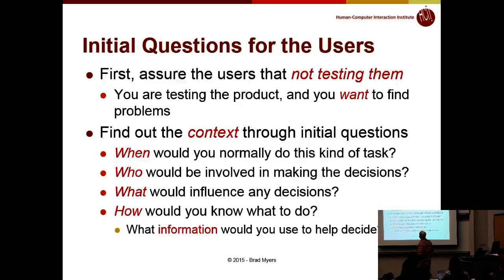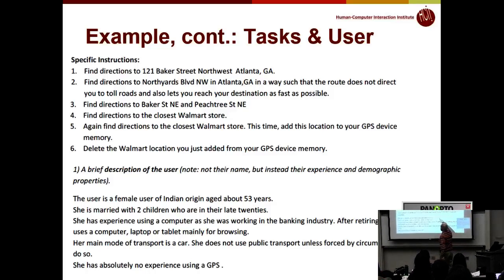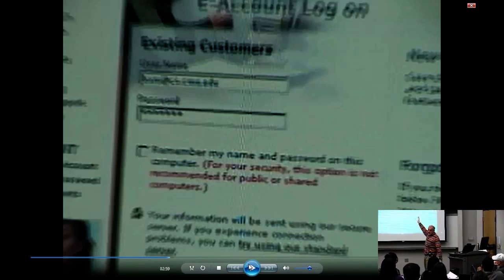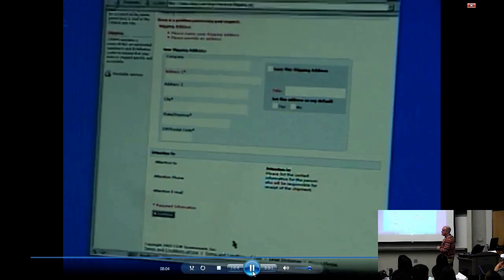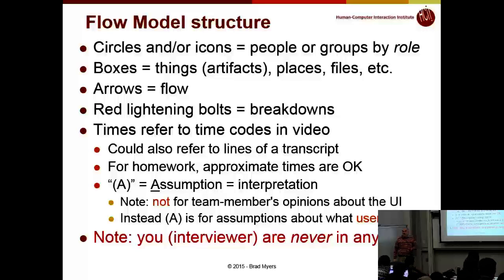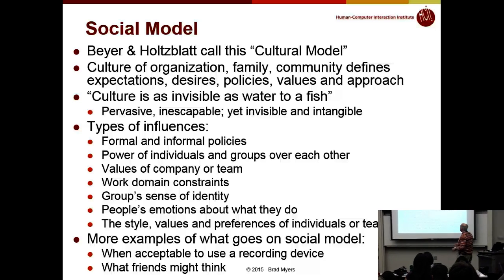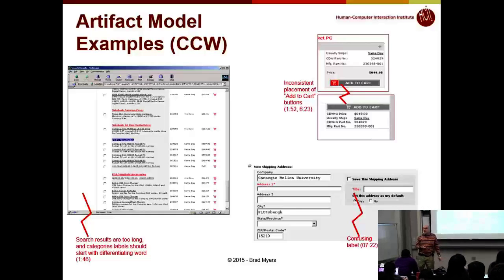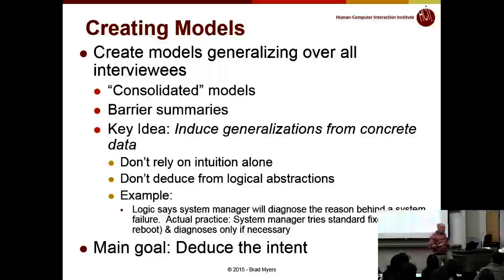Lecture 3 Monday November 09 2015